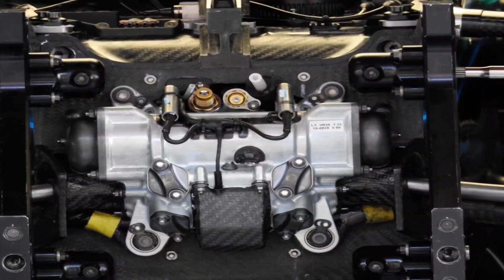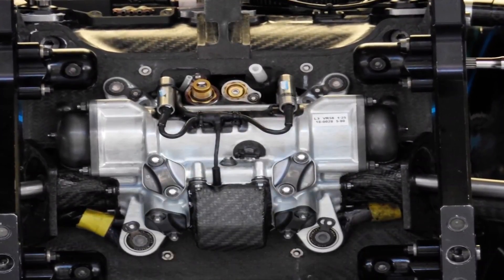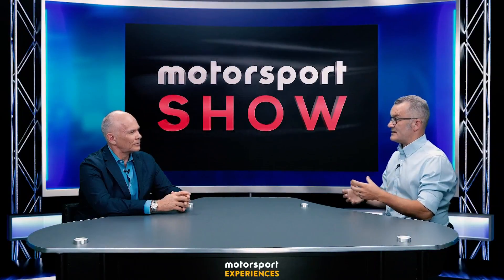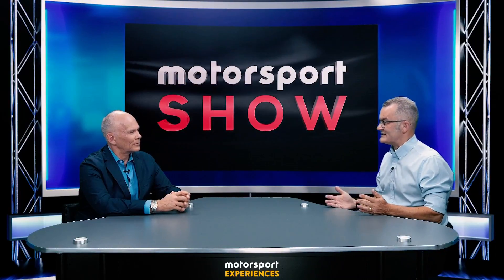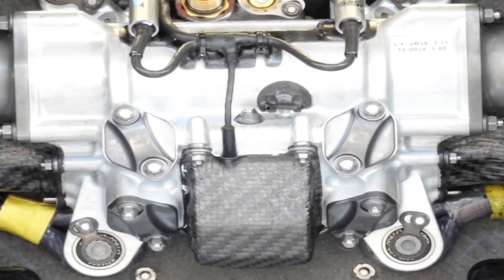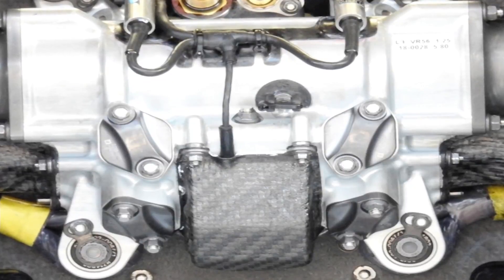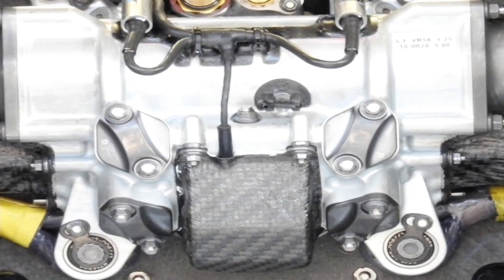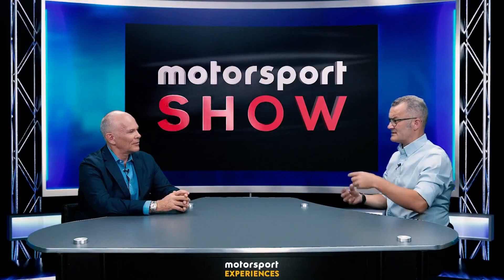Motorsport Show Ep. 16 Mercedes German GP tech review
Craig Scarborough looks at the problems with that Mercedes hydraulic problem.